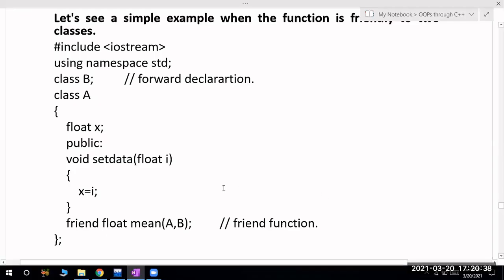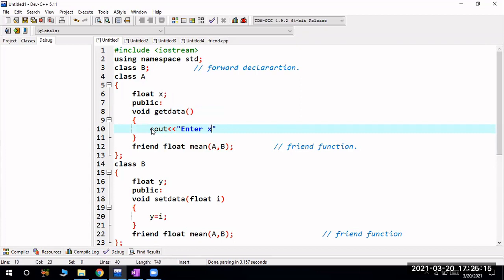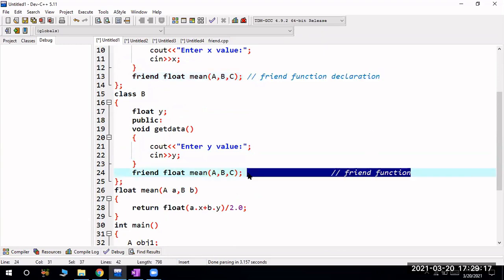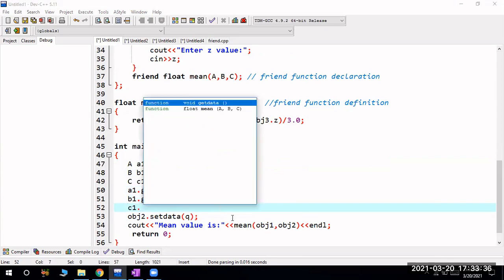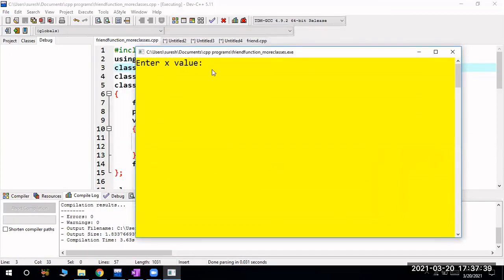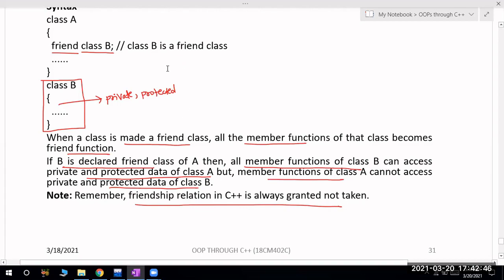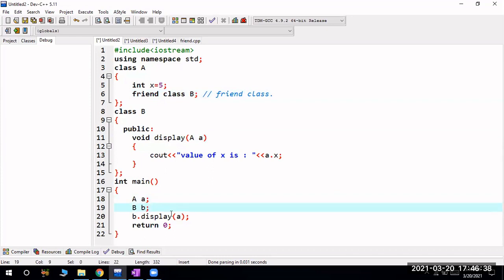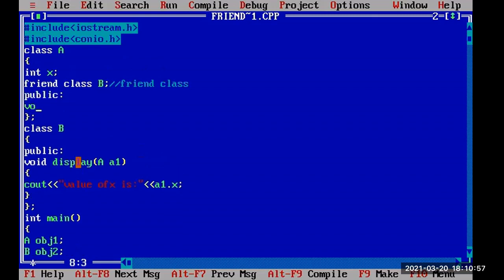20-03-2021 C++ Friend Functions with two or more classes and Friend classes with example programs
This video explains friend functions with two or more classes and friend classes with example programs.